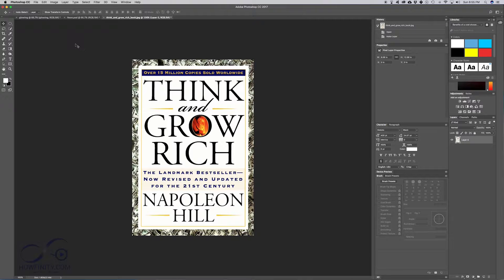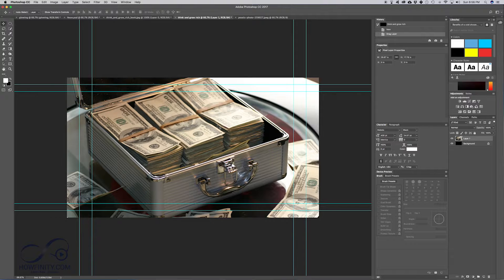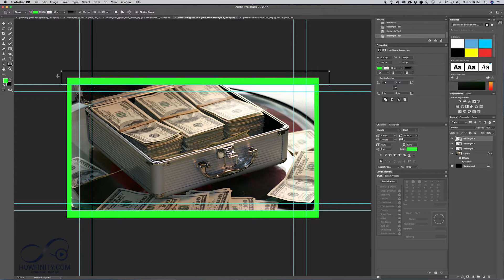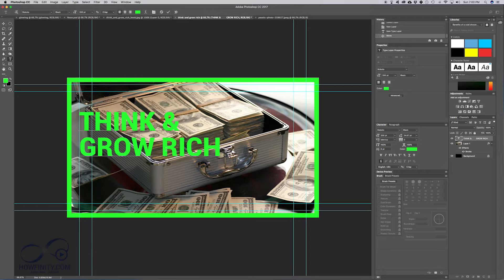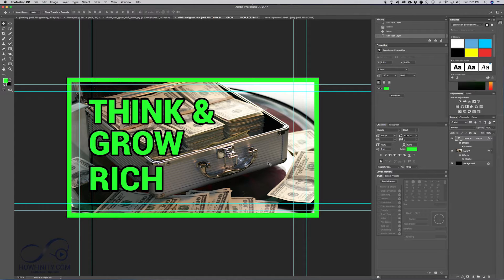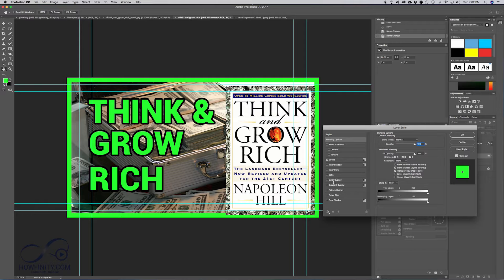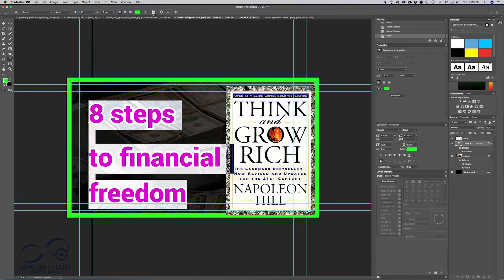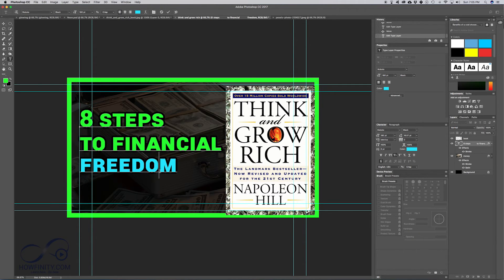How to Make a Custom YouTube Thumbnail with Photoshop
How to create highly clickable Custom Youtube thumbnails in Photoshop.
Want thumbnails that will get you WAY more views?

In this photoshop tutorial, I'll walk you through my new thumbnails and how I create them from scratch.  They significantly improved my click-through rate on my videos.